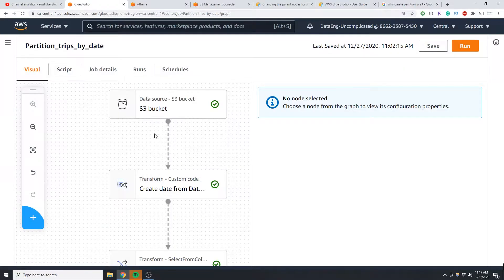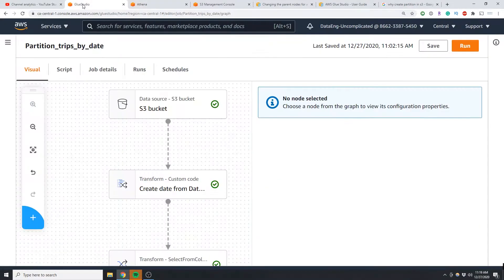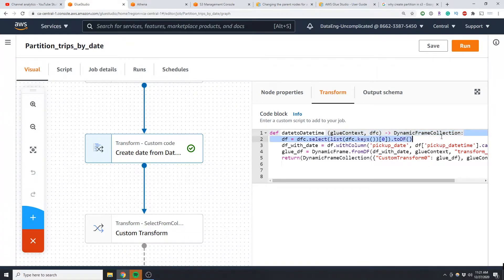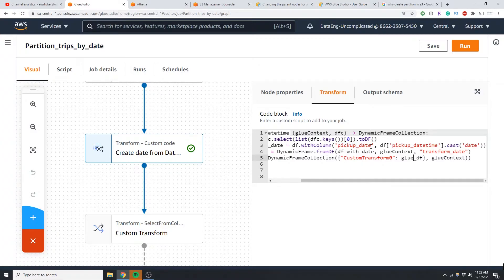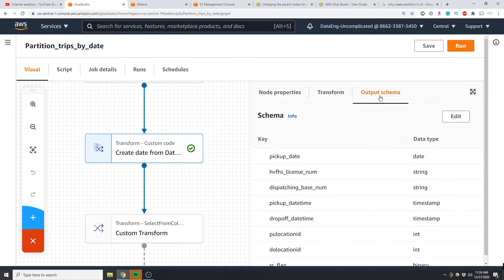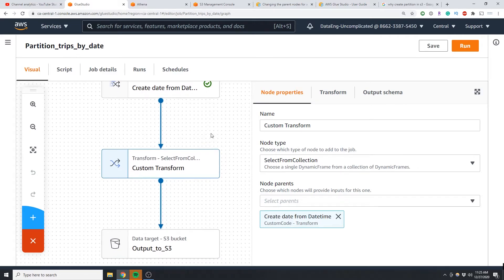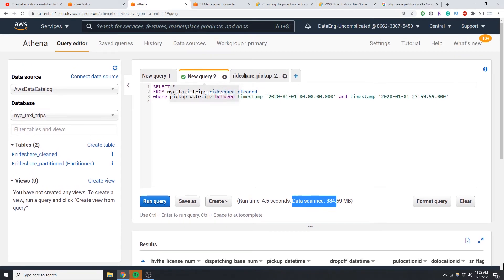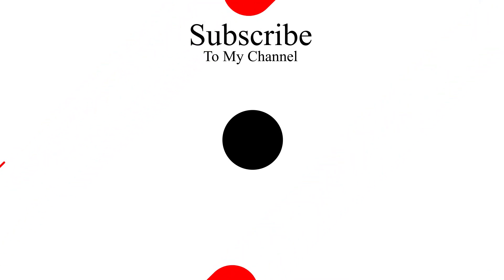AWS Glue Studio: Datetime To Date | Custom transform python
Walkthrough with aws glue studio on how to create a datetime field from a  date field through a custom transform node with python. This is useful for creating partitions in your data. AWS Athena is then leveraged to query the results in s3.

00:00 Introduction
00:53 Datetime conversion walkthrough in python
04:54 Athena query comparison